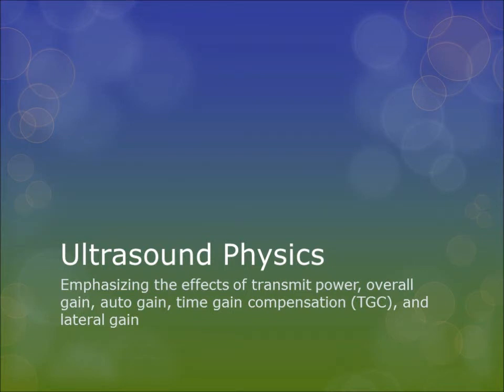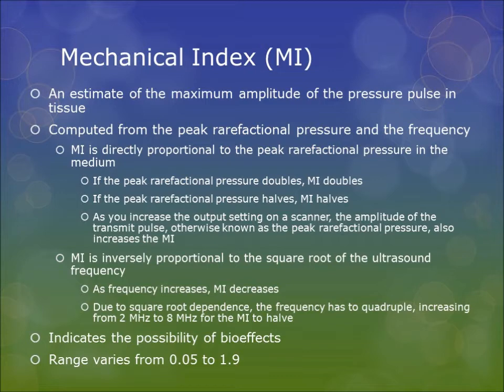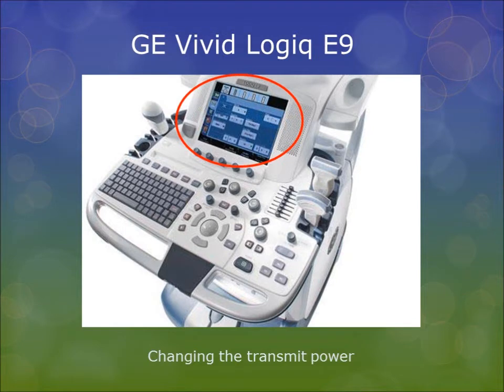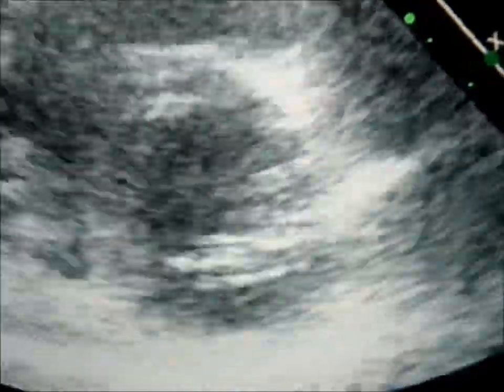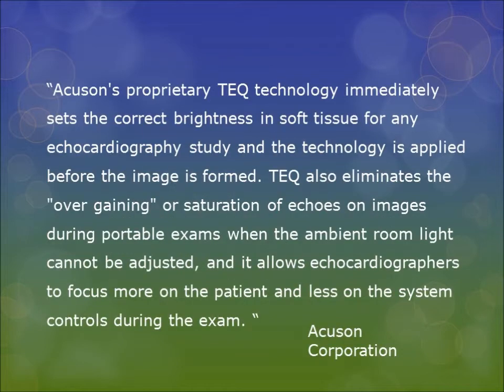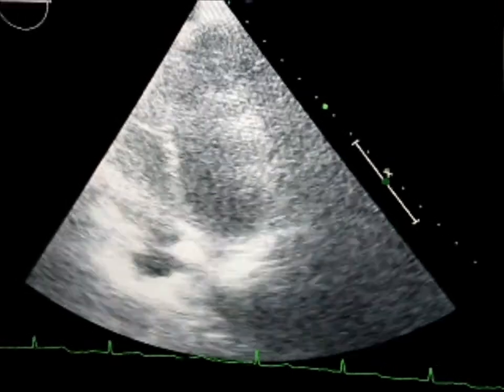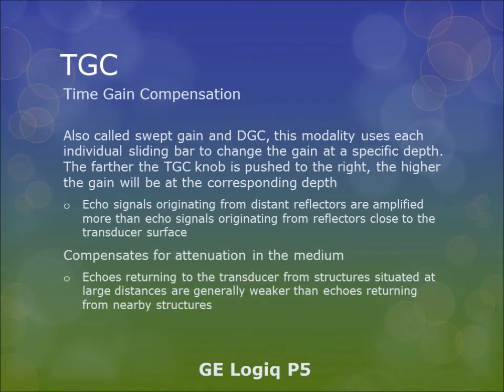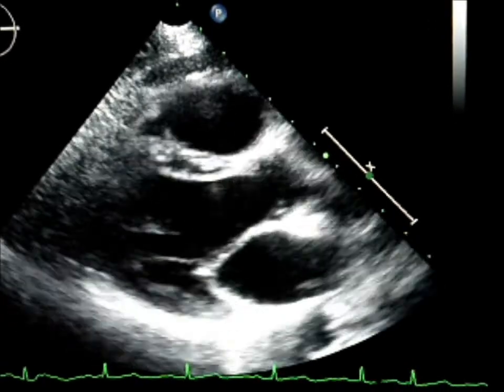Ultrasound Physics - Understanding Transmit Power and Gain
Emphasizing the effects of transmit power, overall gain, auto gain, time gain compensation (TGC), and lateral gain using ultrasound machines manufactured by Philips, GE, and Siemens.